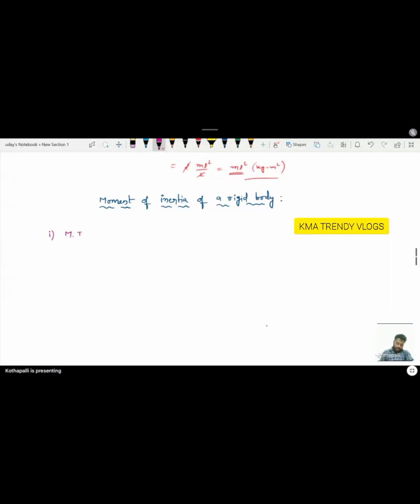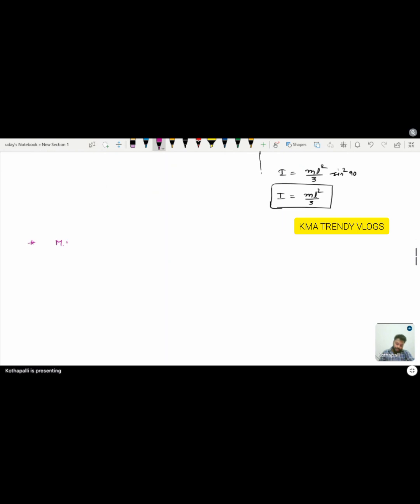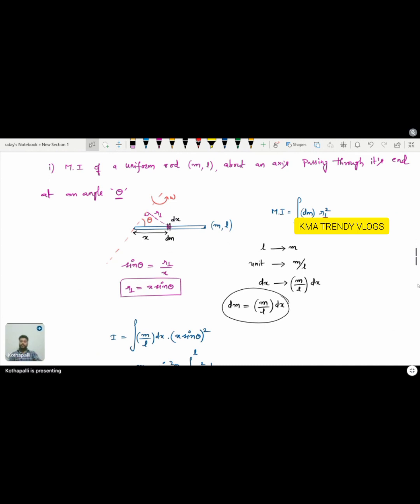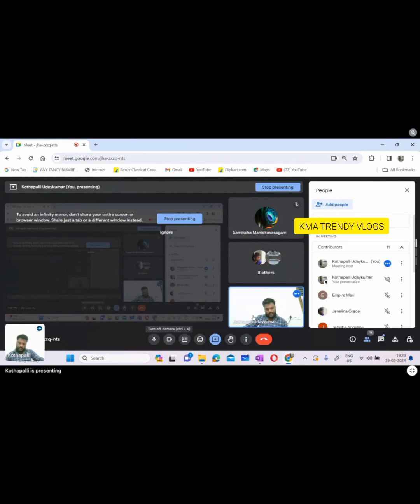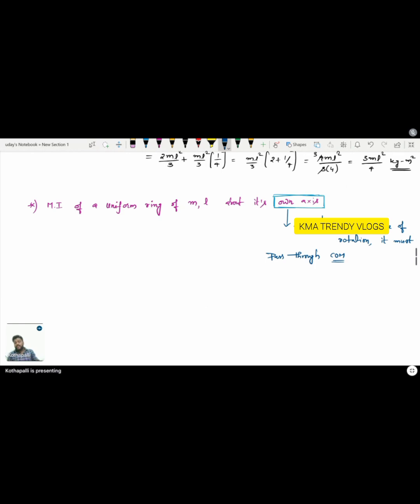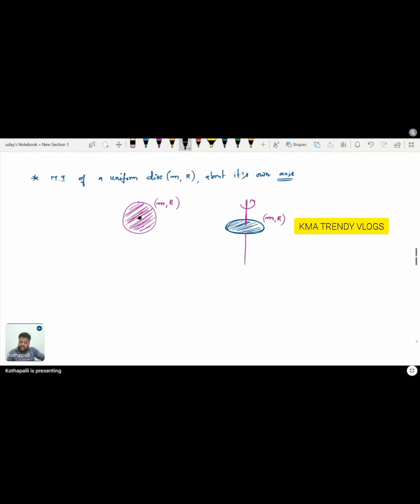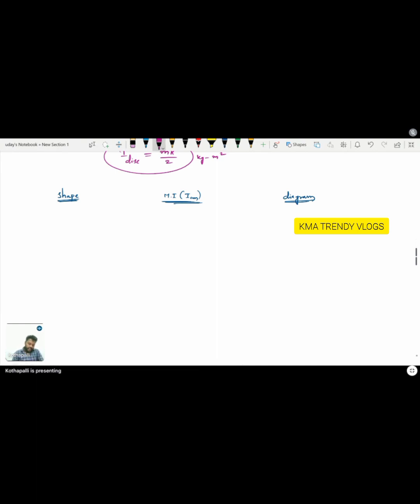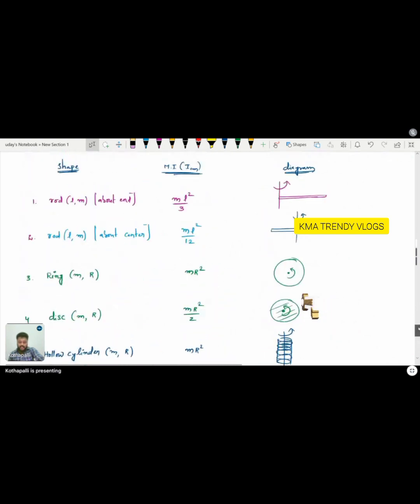IIT CLASS||MOMENT OF INERTIA||NEET Coaching||Physics Class By Senior Faculty Uday Kumar Sir